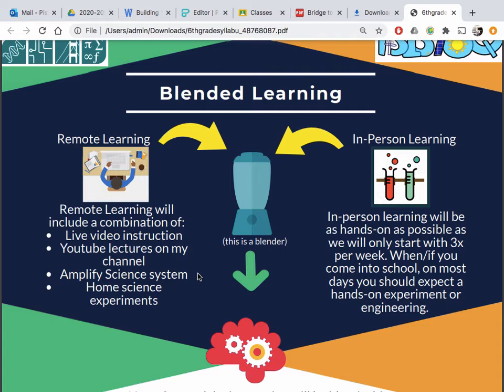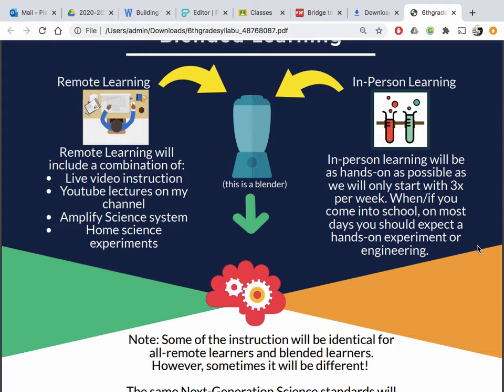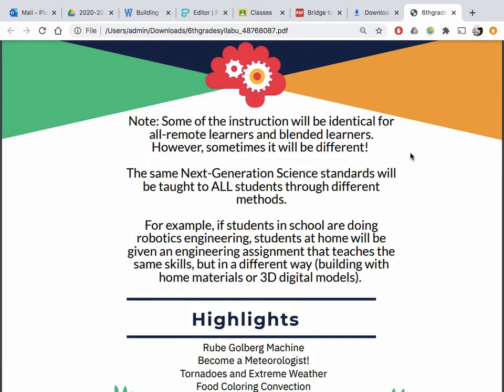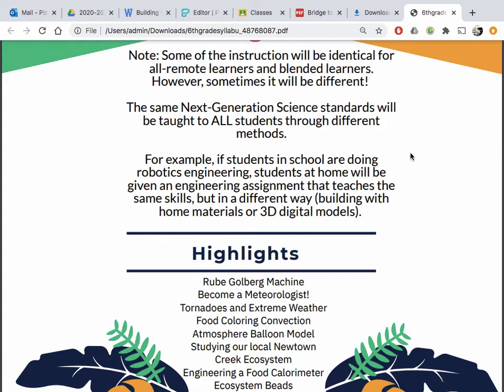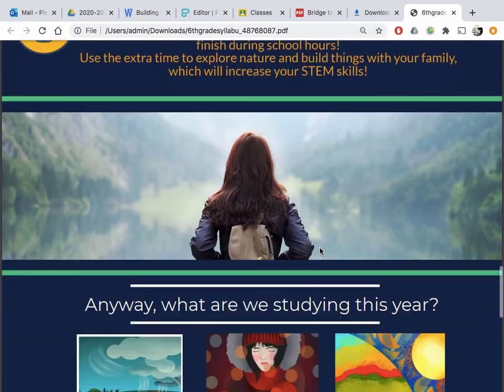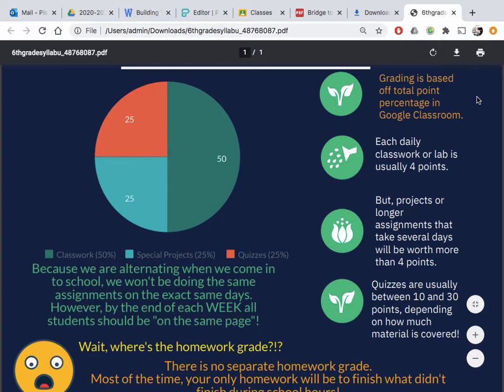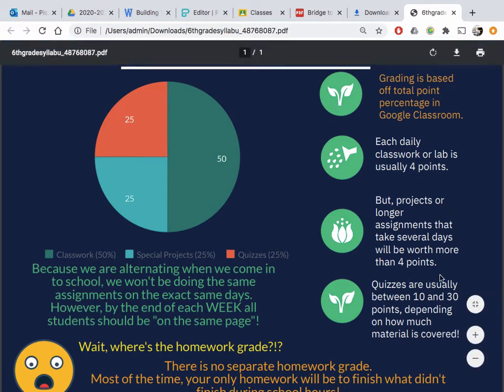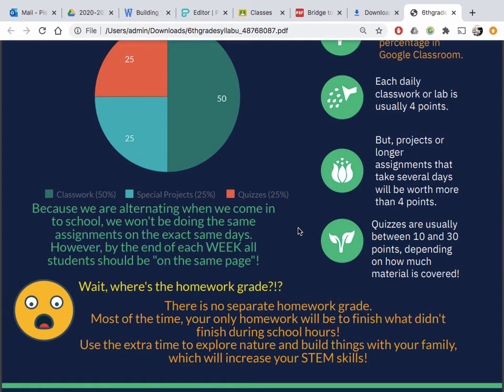Welcome to 6th Grade Science!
Welcome and Course Overview